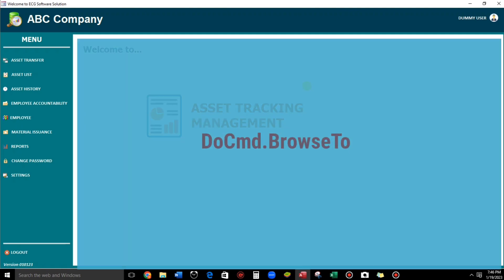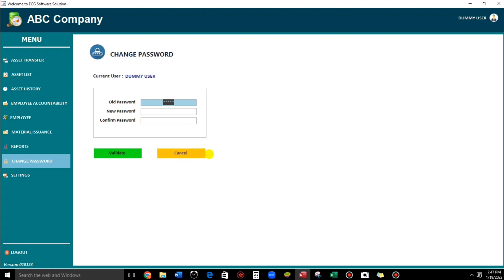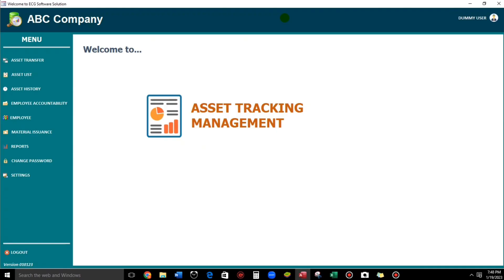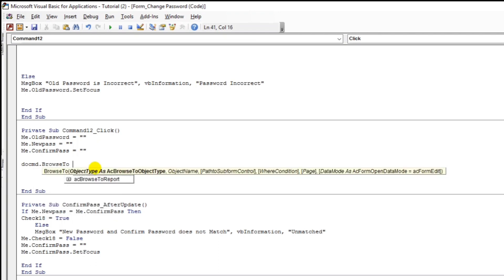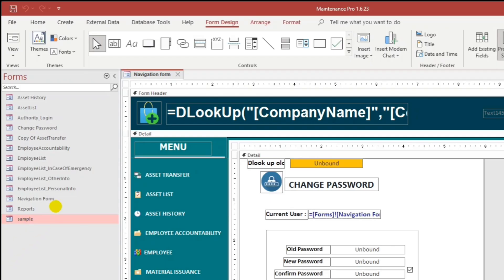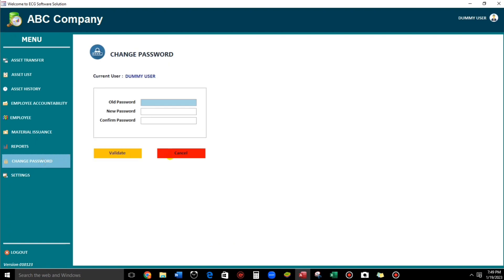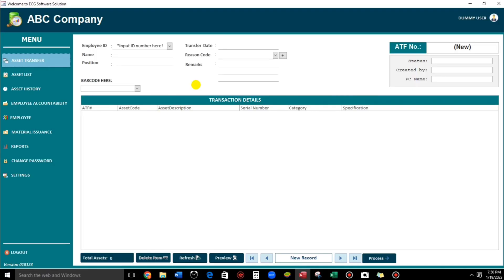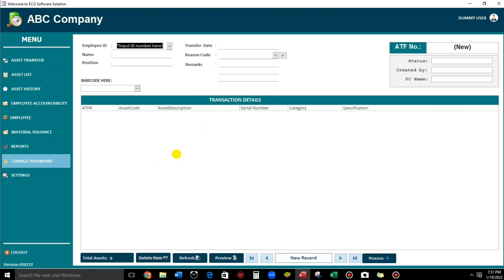DoCmd.BrowseTo Tutorial in Ms Access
Use the BrowseTo method to navigate between objects in place. You can also change the source object of a subform control by specifying the PathtoSubformControl argument. Use BrowseTo to navigate from Form1 to Form2 without opening up a new window.